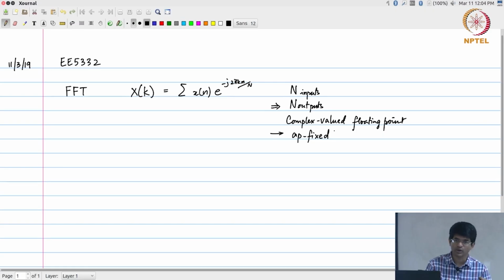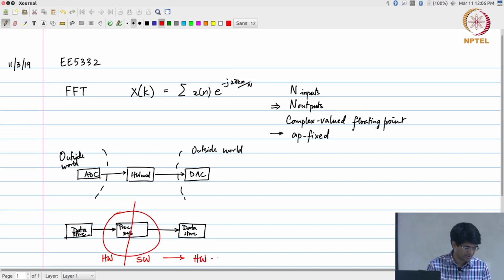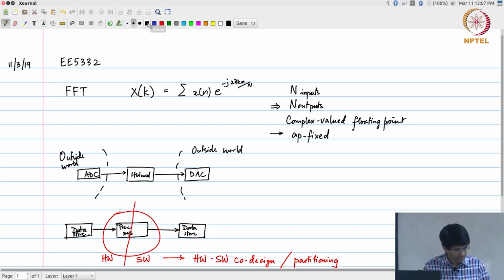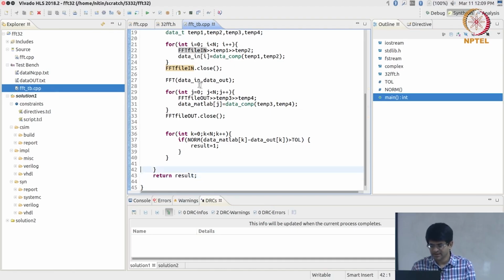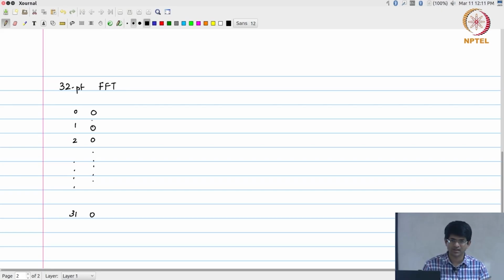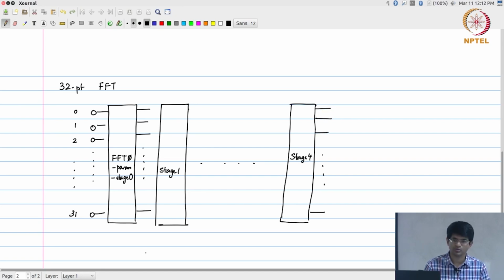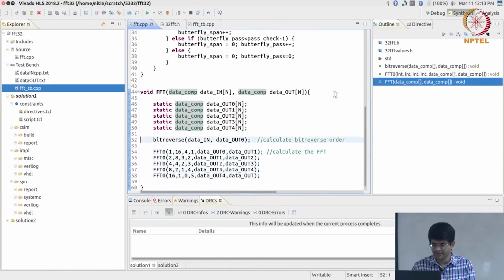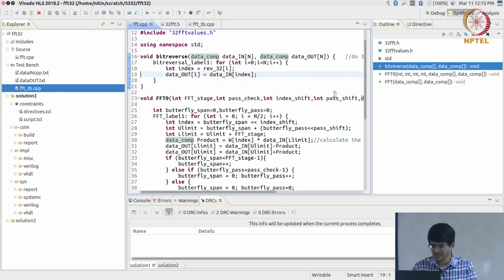DEMO: FFT in Vivado HLS